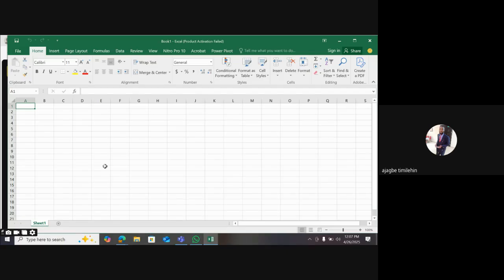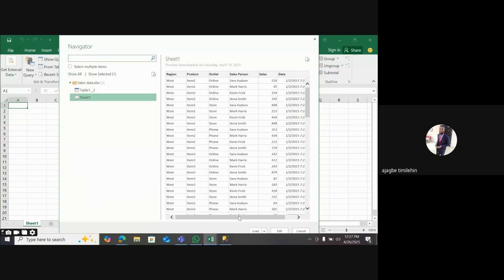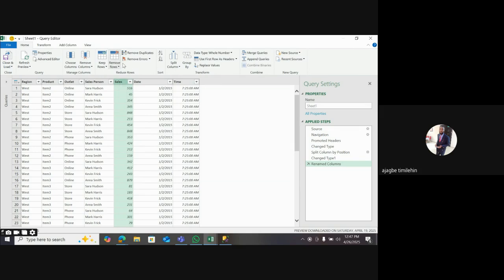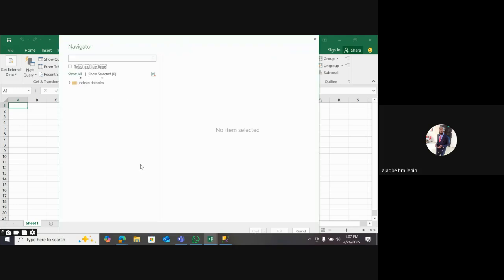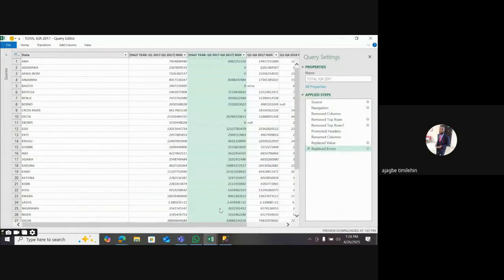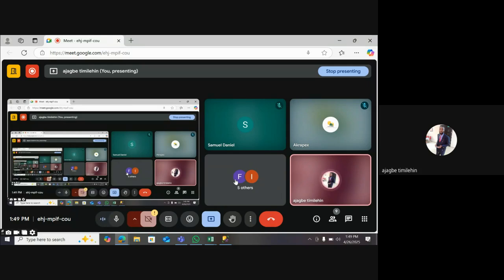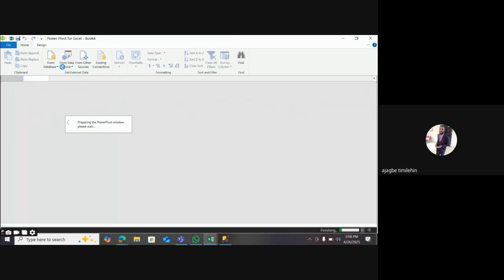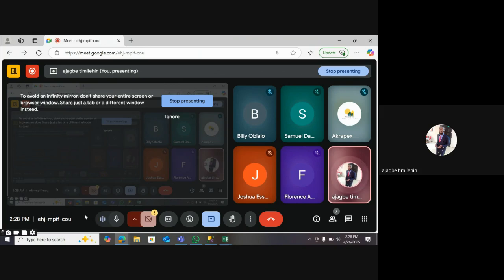EXCEL & DATA ANALYSIS - WEEK 3 (FINAL) 2025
Mr Timi